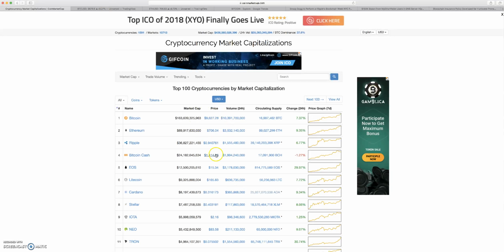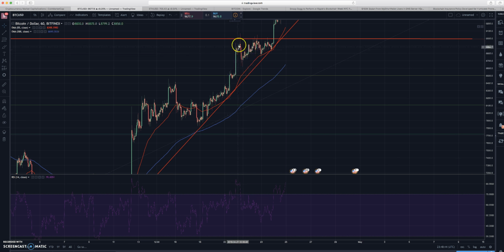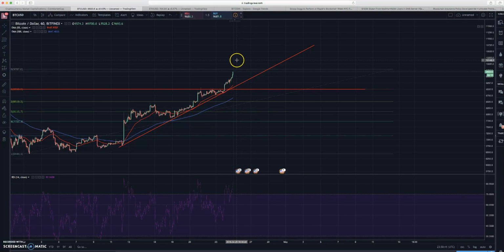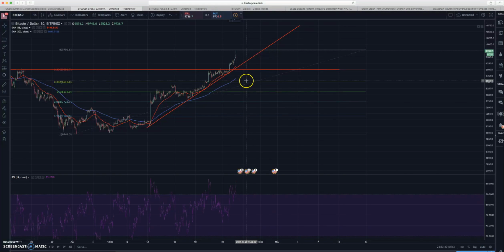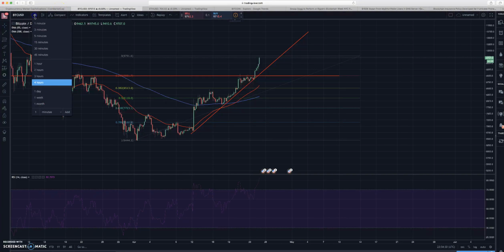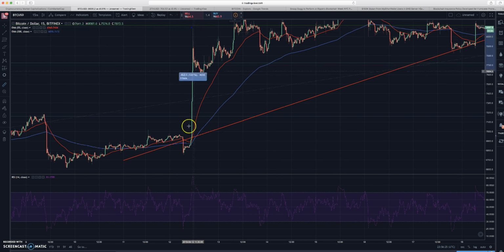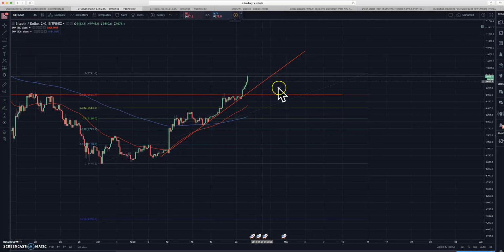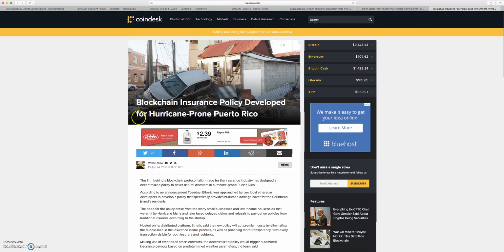Bitcoin To $10k | Technical Analysis | Where Are We Headed??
In this video we go over Bitcoin in depth giving an idea of what we can expect in the next few days.